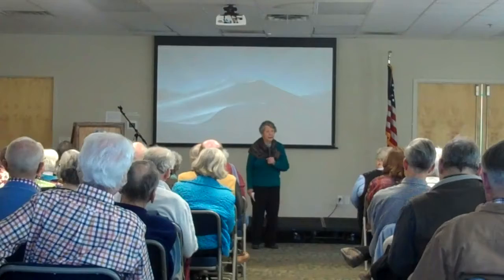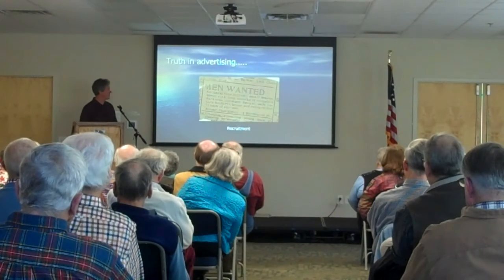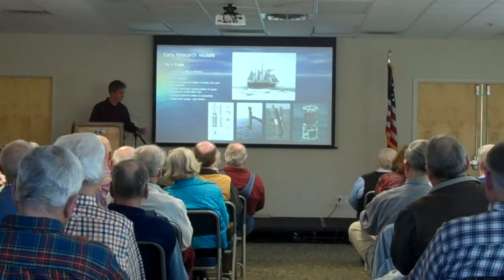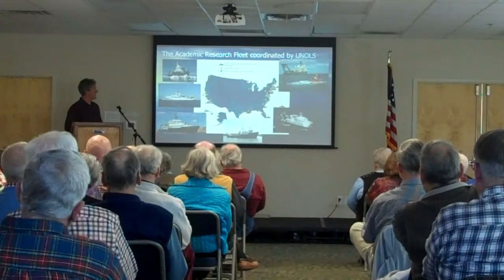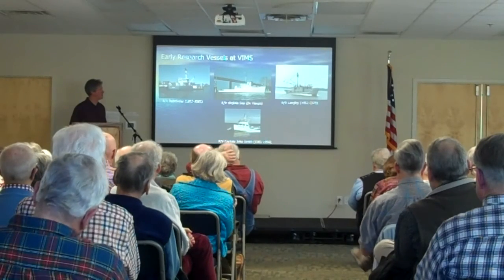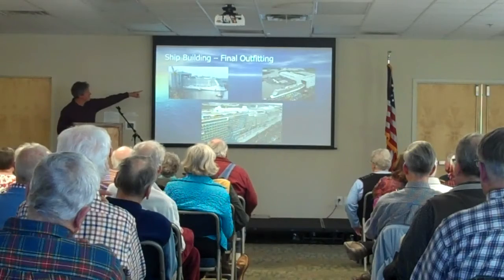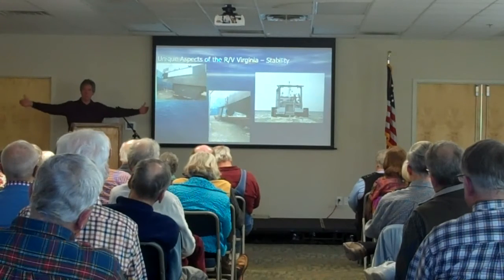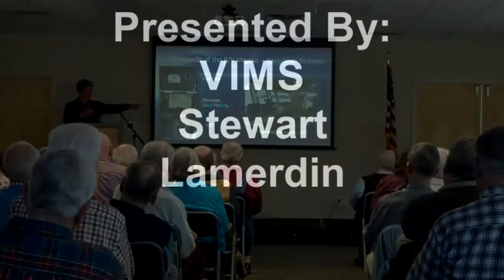Sundays At Two February 23rd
"The R/V Virginia:  A Nod To The Past-An Eye To The Future"
Presented By Stewart Lamerdin of VIMS